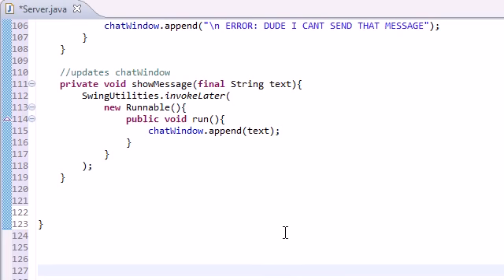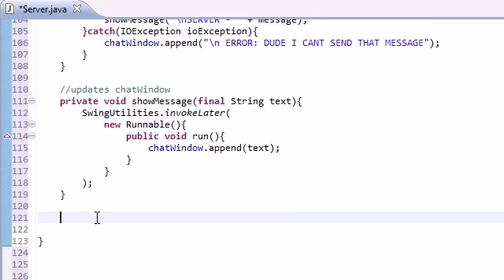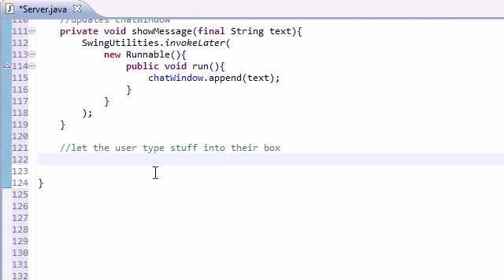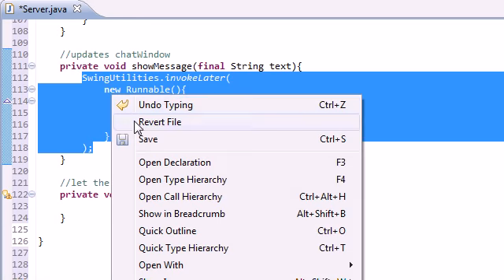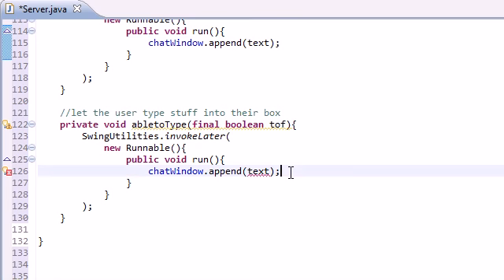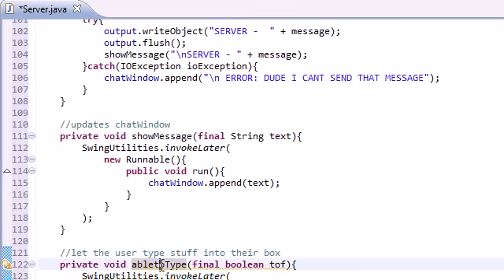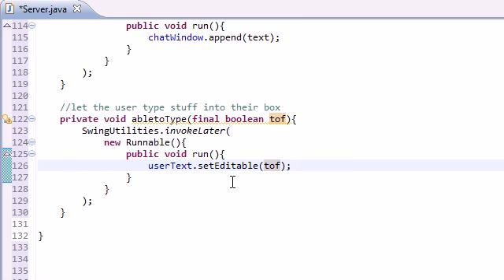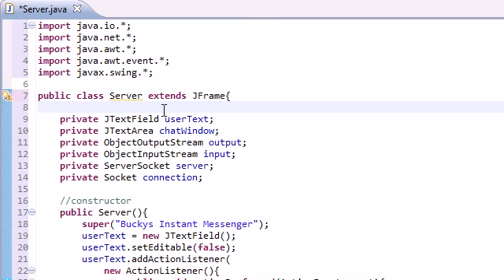Intermediate Java Tutorial 47 Giving the User Permission to Type